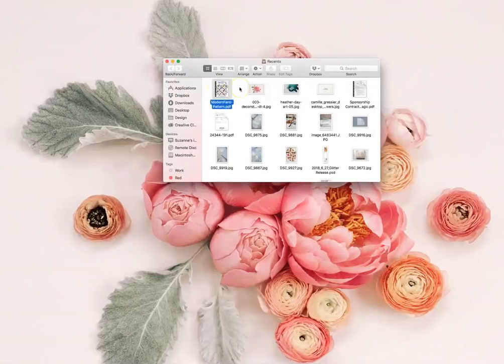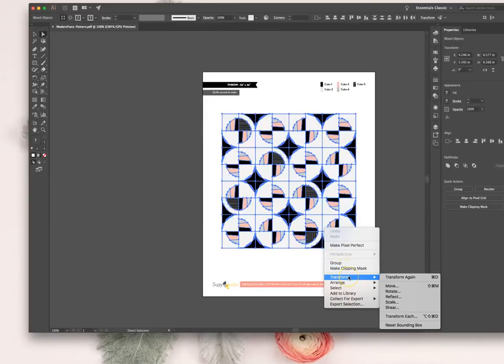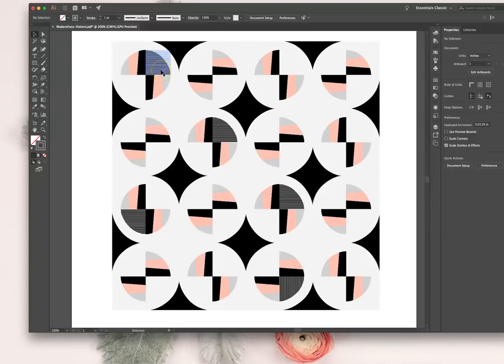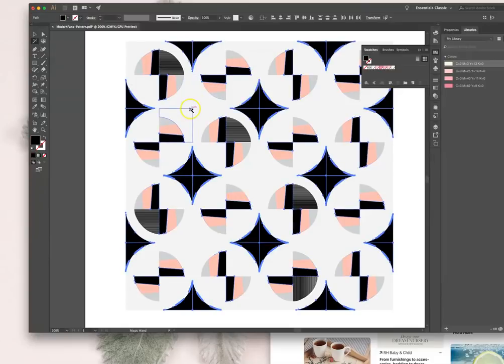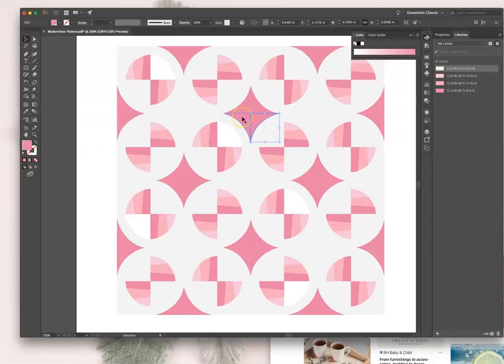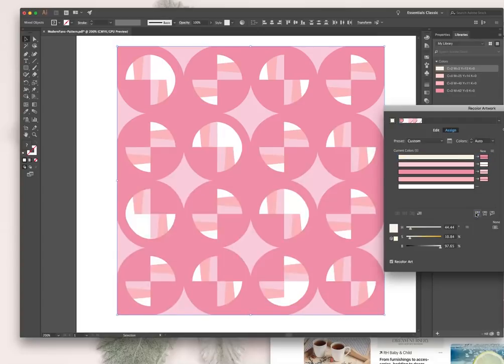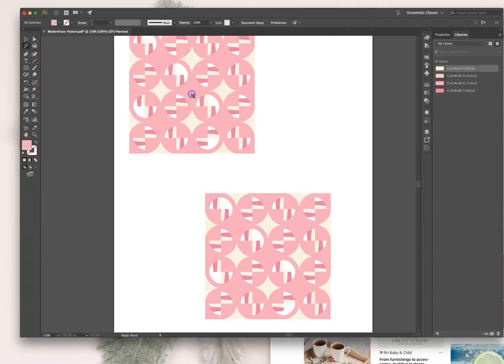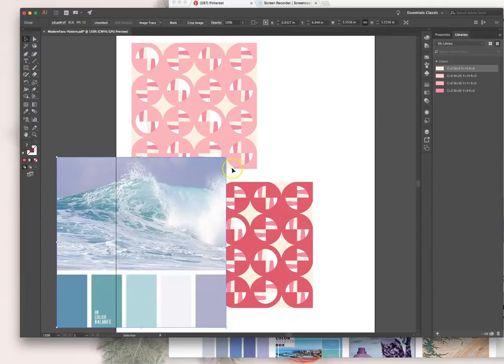How to Edit Colors of Quilt Mockups Using Adobe Illustrator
This video tutorial on editing colors of digital quilt mockups is specifically geared towards Adobe Illustrator CC. You may be able to apply some of these tips to other color changing programs or apps, but I couldn't say for sure.

This tutorial will show you how to open a Suzy Quilts pattern in Illustrator, select the various quilt elements, and then change the colors so you can preview what a quilt will look like before you sew it.